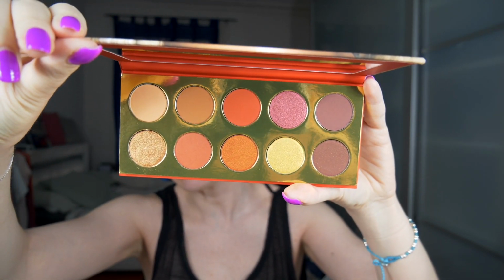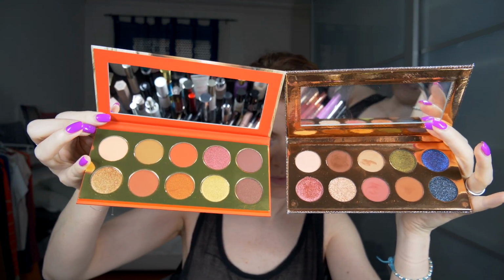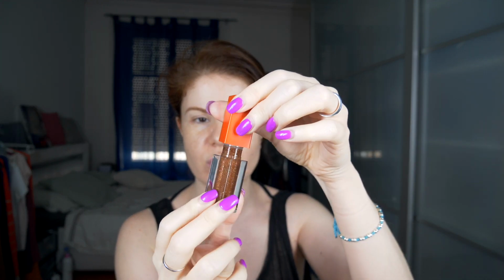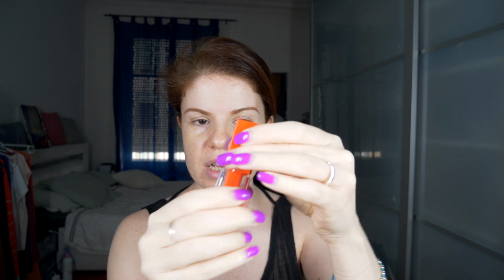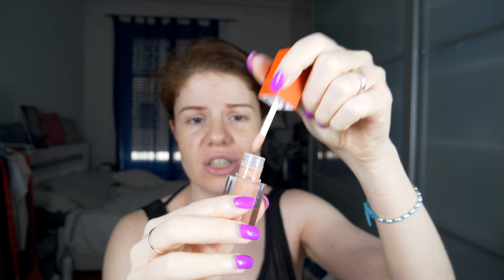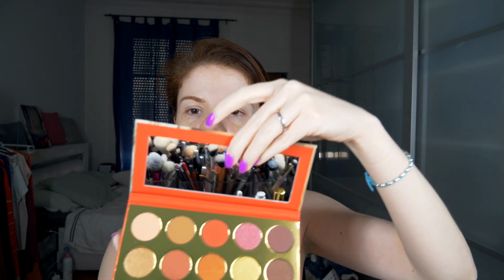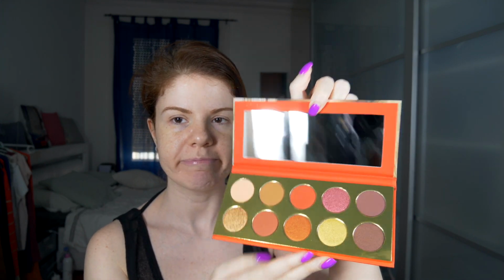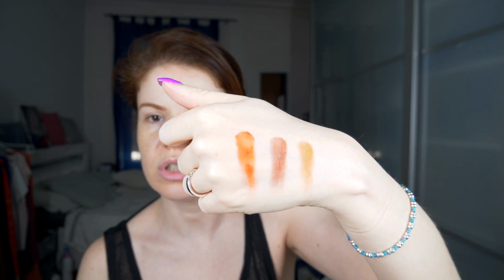Sooo fire collection kkw beauty | First impression | Dida